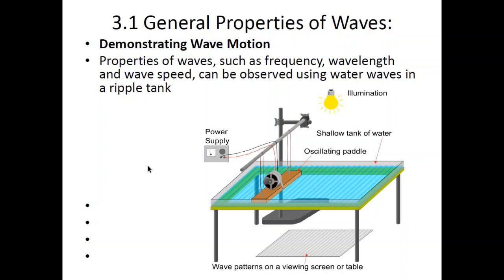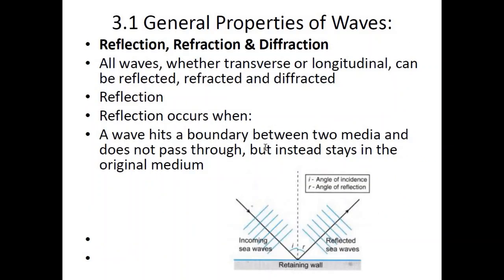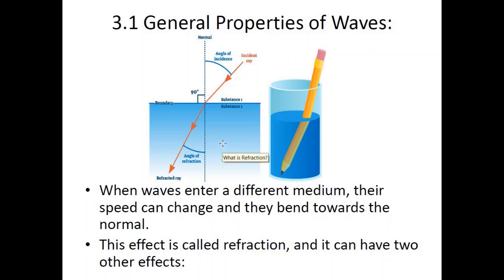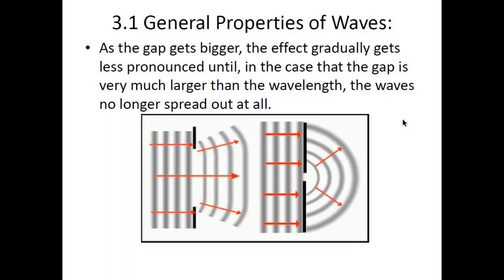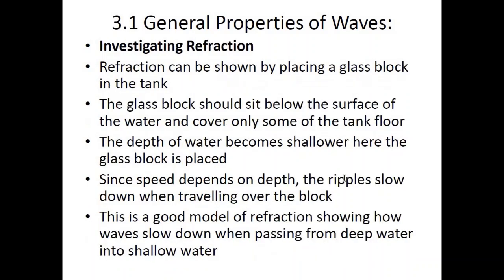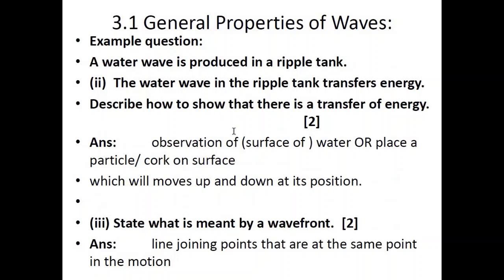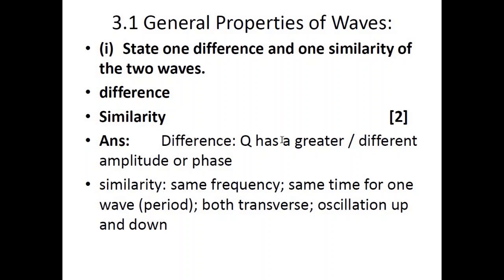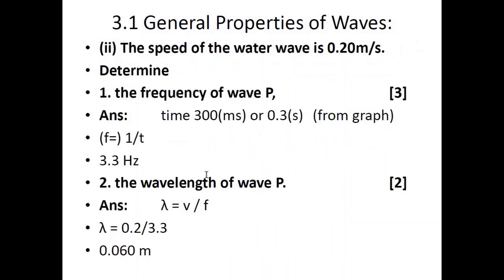3.1-General Properties Of Waves (Part2) - Physics 5054 Lecture